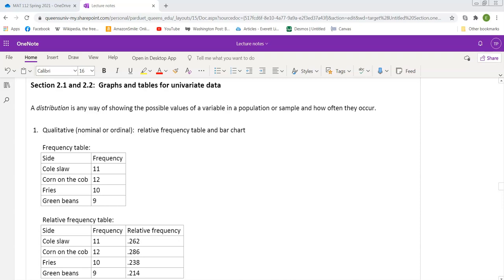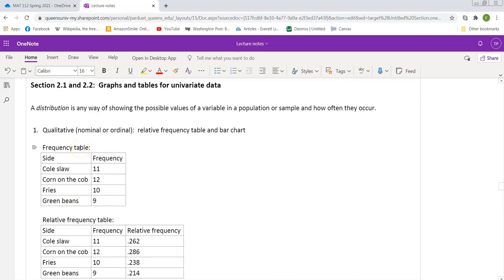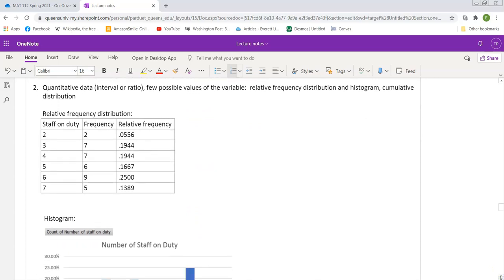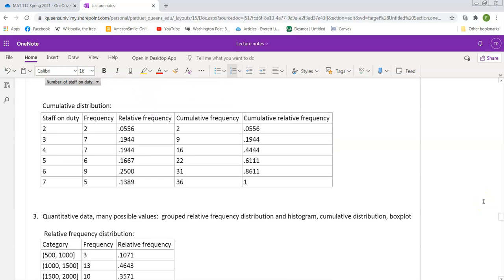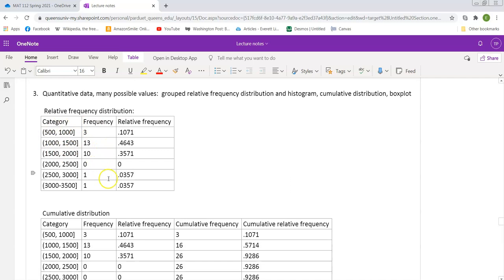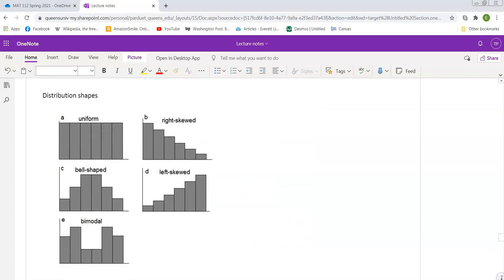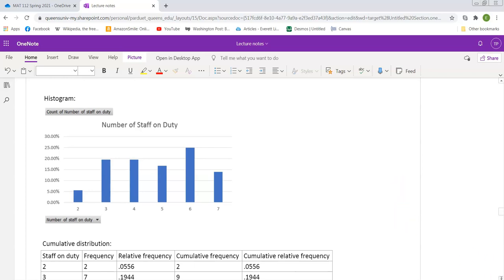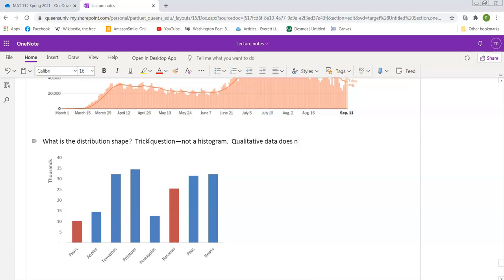MAT 112 univariate graphs 1